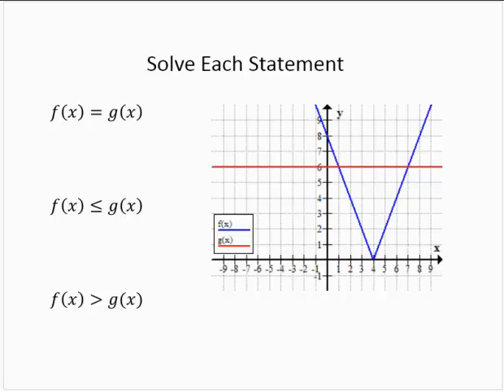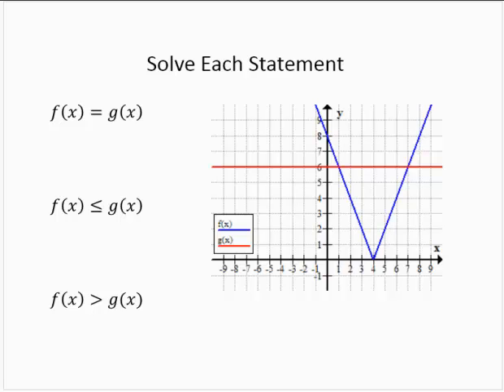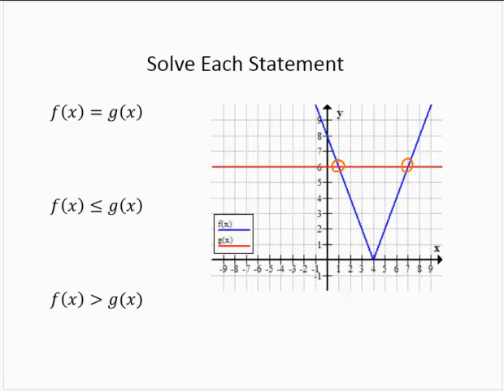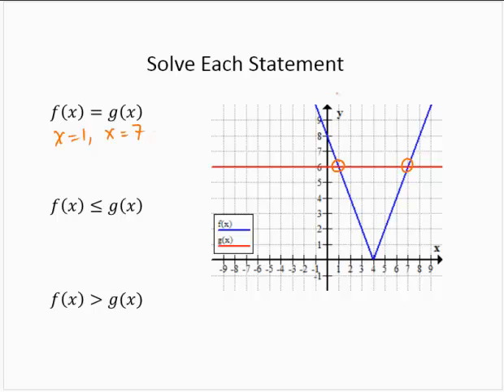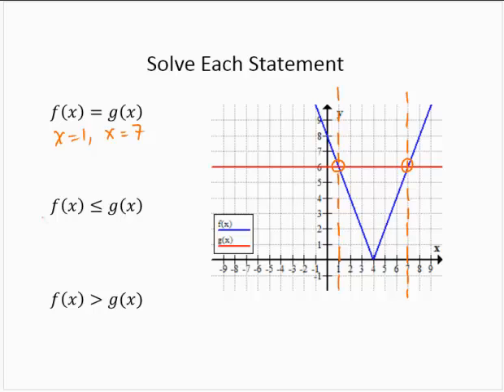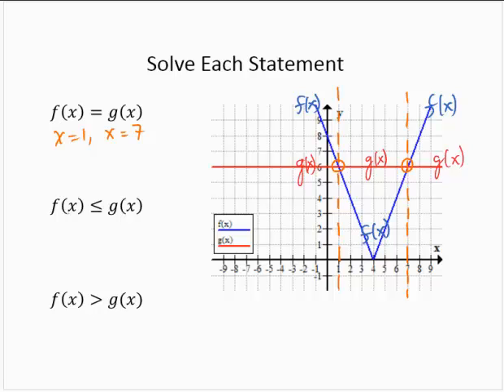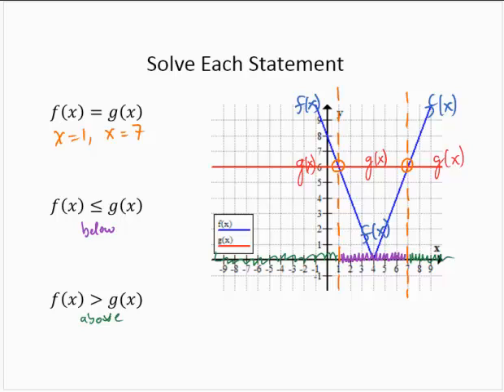Solve Inequality graphically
Shows how to read a graph to solve an inequality graphically.